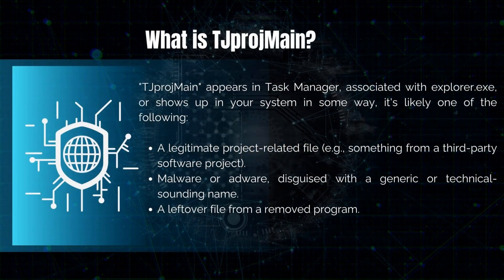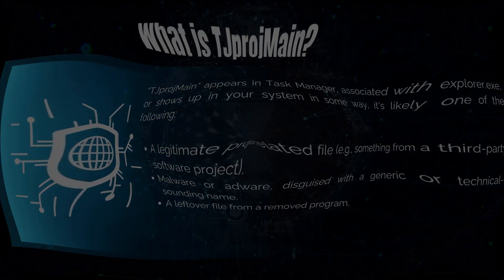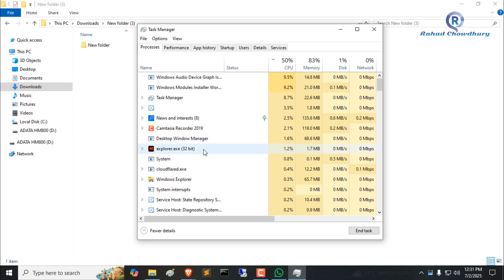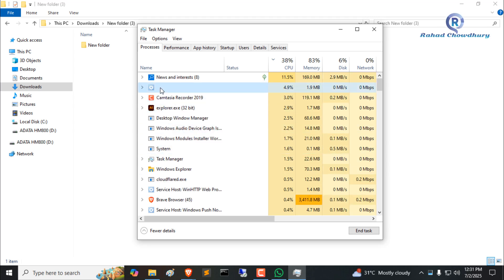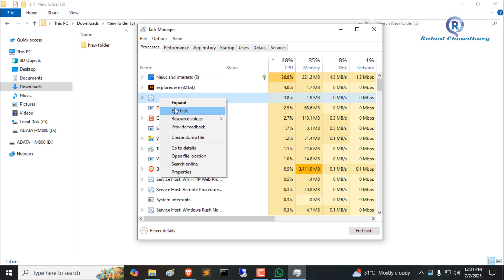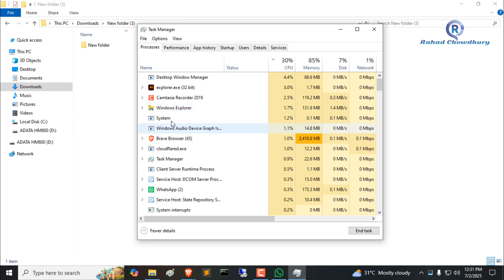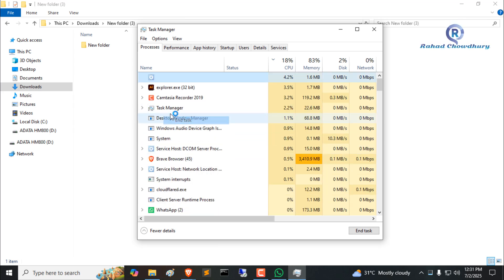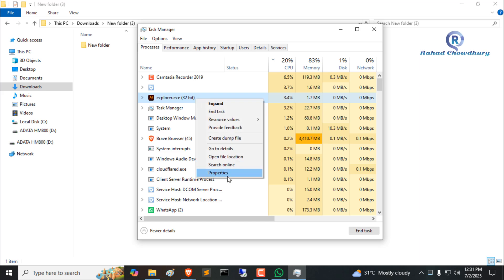How to Remove Fake Explorer.EXE Virus | TJprojMain Virus Remove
How to Remove Fake Explorer.EXE Virus | TJprojMain Virus Remove | Rahad Chowdhury

Hello Friends!
Is your computer showing TJprojMain in explorer.exe? It might be a hidden threat or malware slowing down your PC. In this video, I’ll walk you through step-by-step instructions to remove TJprojMain, clean your system, and restore your computer’s performance.

What is TJprojMain?
TJprojMain appears in Task Manager, associated with explorer.exe, or shows up in your system in some way, it's likely one of the following:
1. A legitimate project-related file (e.g., something from a third-party software project).
2. Malware or adware, disguised with a generic or technical-sounding name.
3. A leftover file from a removed program.

=== Chapters ===
0:00 - Disclaimer
0:08 - What is TJprojMain Explorer.EXE Virus?
00:52 - How to Remove Fake Explorer.EXE Virus?
02:39 - End Screen

How to Remove Fake Explorer.EXE Virus
TJprojMain Virus Remove
tjprojmain
tjprojmain explorer.exe
remove tjprojmain
explorer.exe windows 10 fix
explorer.exe virus fix
explorer.exe virus
how to remove malware windows
windows 10 virus fix
windows 11 performance fix
tech tutorial
malware removal tutorial
remove tjprojmain windows 10
tjprojmain explorer.exe fix
explorer.exe high CPU fix
how to delete tjprojmain file
virus in explorer.exe removal
clean windows malware
malware removal 2025
fake explorer.exe virus
explorer.exe not responding
remove fake windows process
explorer.exe high cpu usage
explorer.exe malware fix
delete fake explorer.exe
how to remove explorer.exe virus
explorer.exe multiple instances
suspicious task manager process
windows malware cleanup
system32 virus removal
fix slow windows startup
explorer.exe trojan
explorer.exe suspicious location
autoruns virus removal
malwarebytes scan tutorial
tjprojmain removal
tjprojmain virus
tjprojmain malware
tjprojmain explorer.exe
how to remove tjprojmain
delete tjprojmain from pc
is tjprojmain a virus
tjprojmain process
tjprojmain windows 10
tjprojmain windows 11
explorer.exe virus removal
explorer.exe not responding
fix explorer.exe issues
remove explorer.exe malware
explorer.exe suspicious file
clean explorer.exe process
how to remove malware from pc
malware removal windows 10
malware removal windows 11
best malware removal tool
delete unknown programs
suspicious file in task manager
fix unknown process in windows
pc running slow virus
remove hidden virus windows
windows startup virus removal
malwarebytes tutorial
how to use autoruns
delete virus using malwarebytes
how to end task in task manager
check file location windows
safe mode virus removal